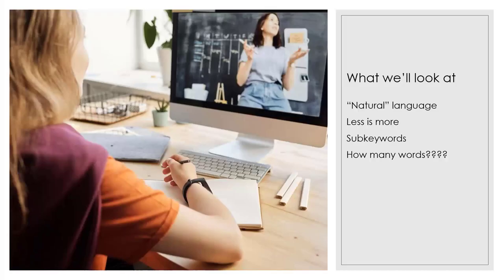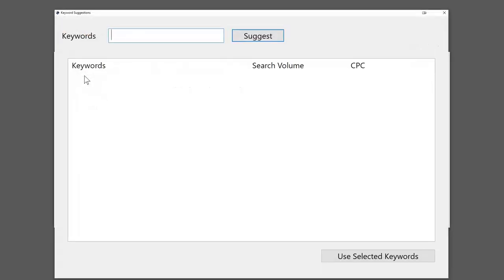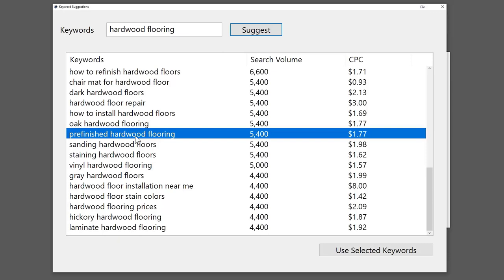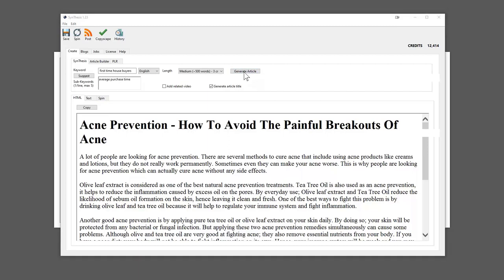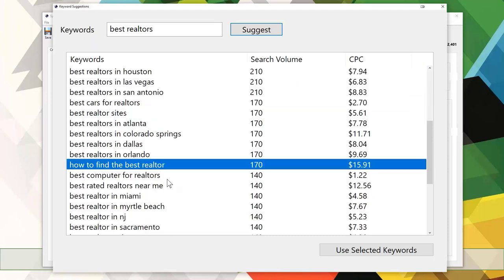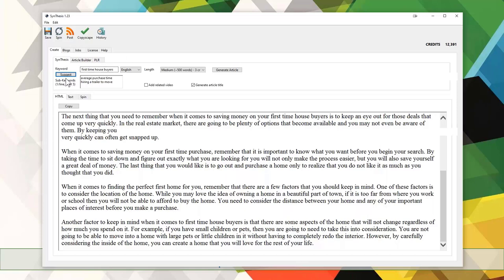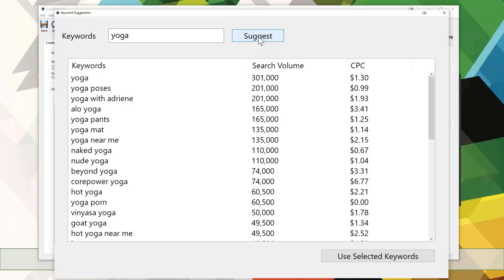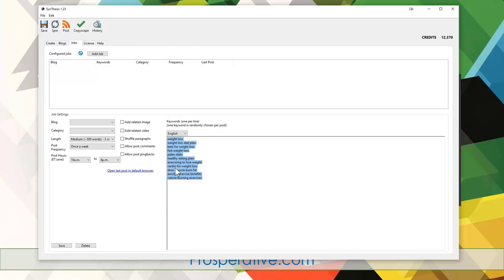Training For Selecting Keywords in SynThesis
In this webinar replay we cover some best practice techniques for choosing keywords to give high quality articles with SynThesis.